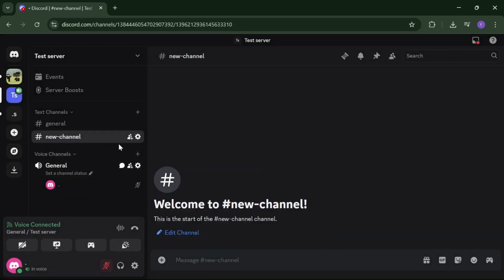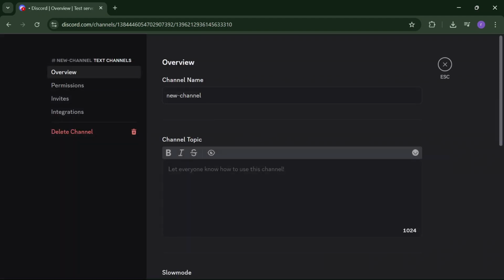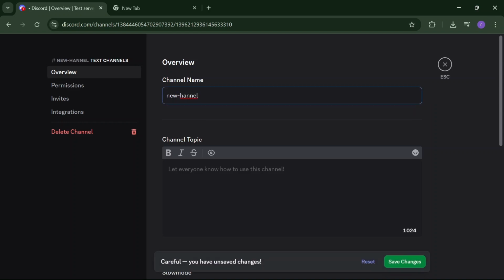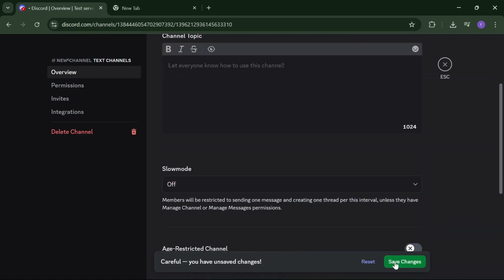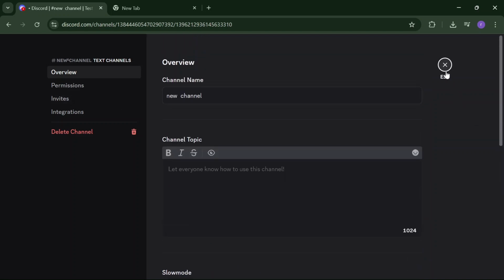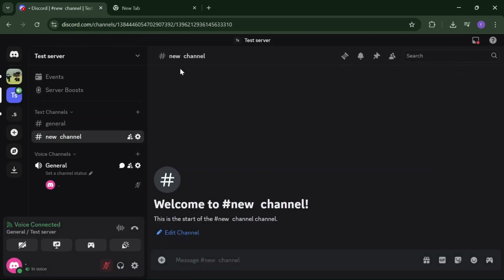How to Add Space in Discord Text Channel 2025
In this video, how to add space in Discord text channel 2025 is explained step-by-step to help you format your server channels with a cleaner look. Since Discord doesn’t allow regular spaces in channel names, we’ll show you creative workarounds using special characters, emojis, and formatting tricks to make your channel list more readable and organized in 2025!